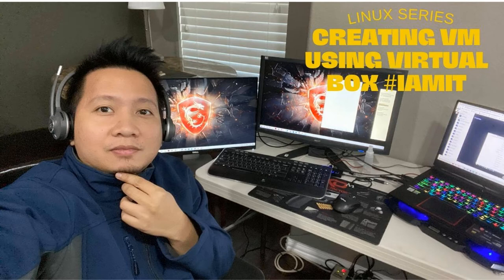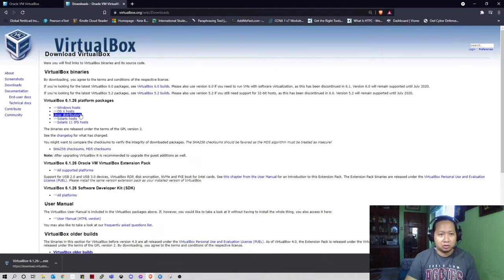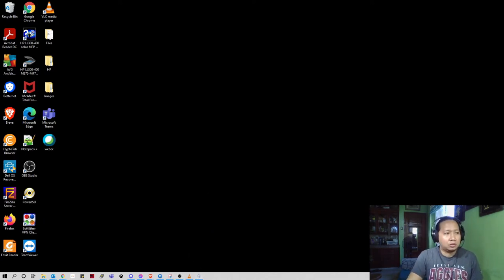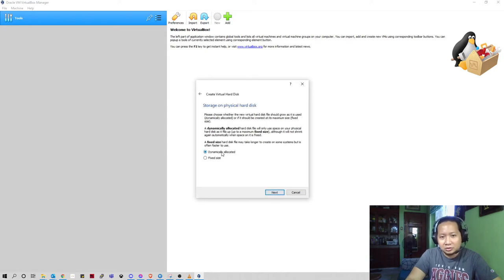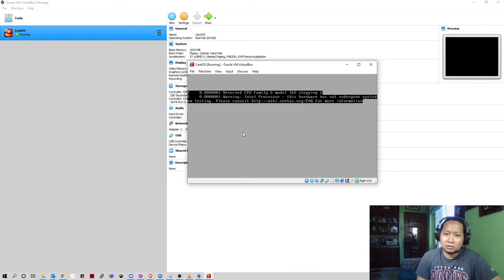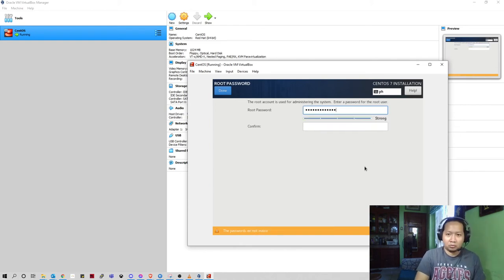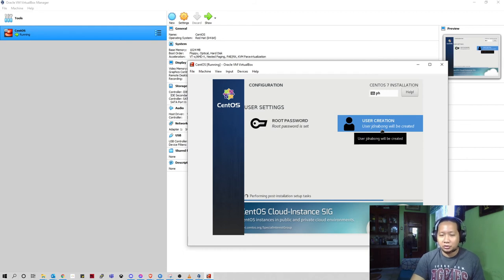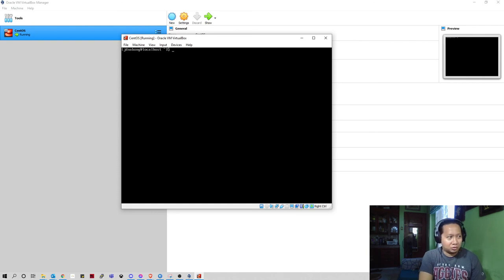Installing Linux on Oracle Virtual Box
This is the first part of my Linux tutorial where I installed my Linux VM on Oracle Virtualbox. Step by step tutorial on how to install Oracle and Centos Linux.